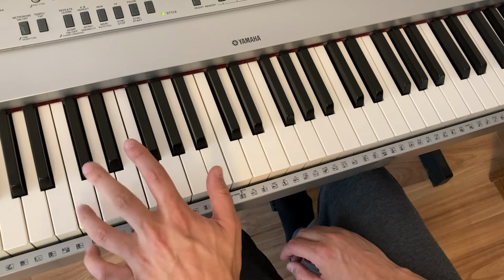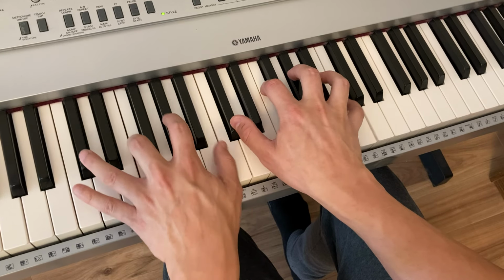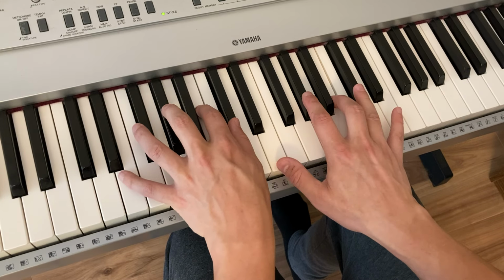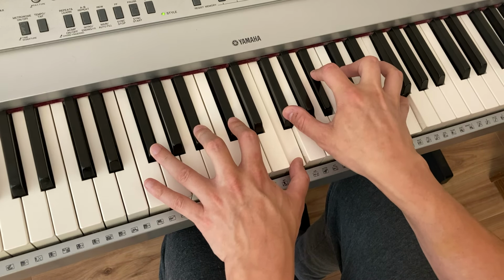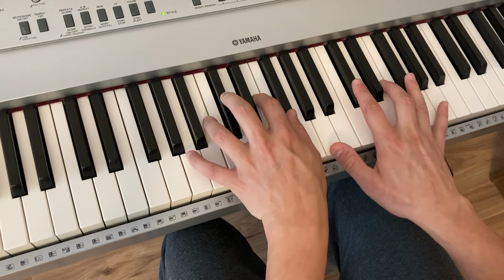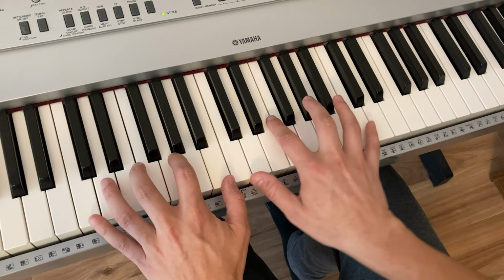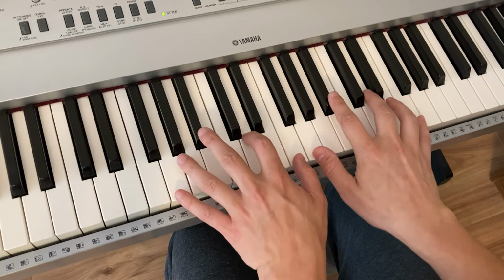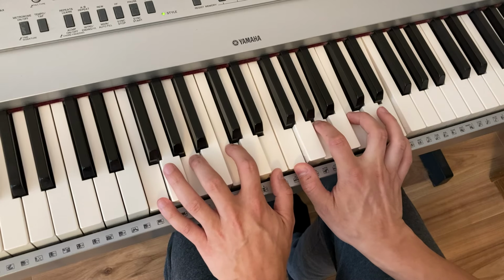Ready to Master All Your 251s??? | Play-Along to Get It Done!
Ready? 251s are behind every song. You need to know them in all keys. Herein, you will play through all of them using the four-note, root position version. There is no other way to master them than to constantly go over them. This video helps you do that.

Likes, comments and subscriptions always welcome!